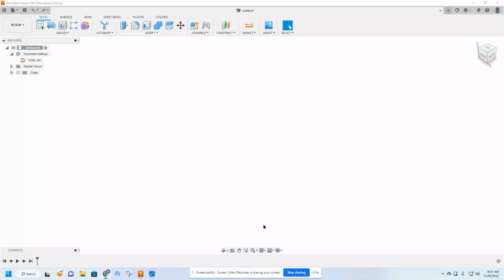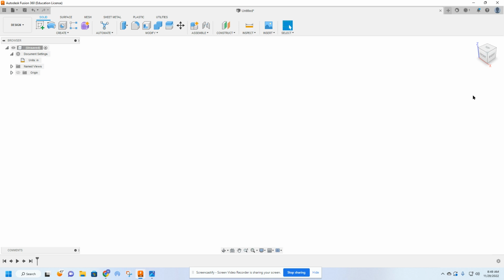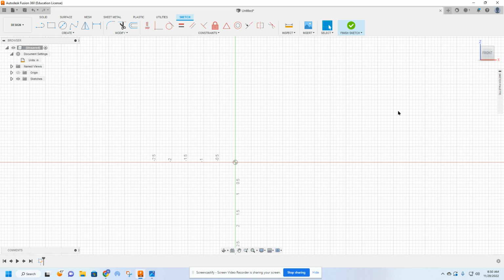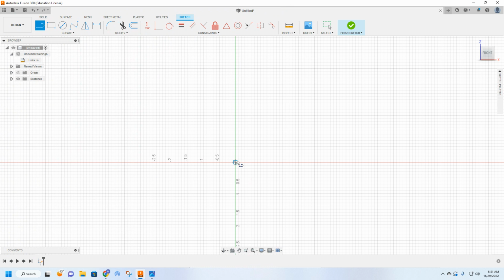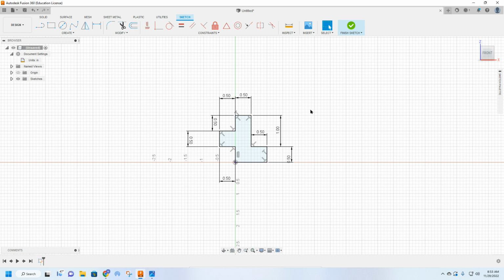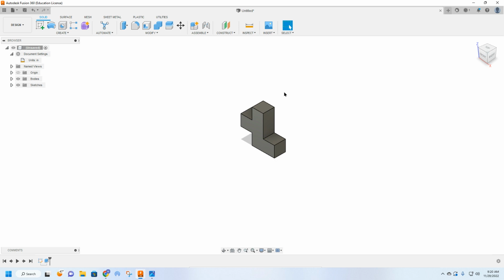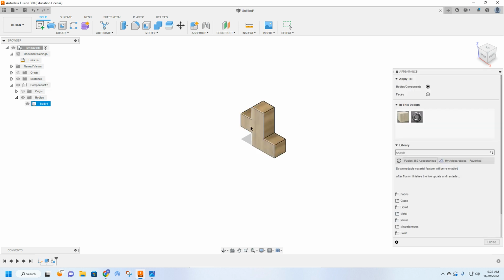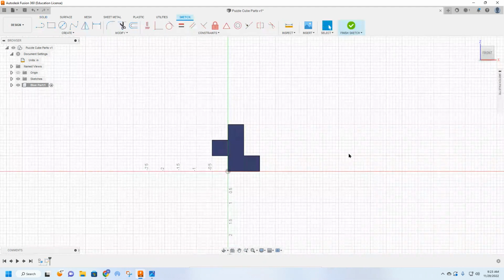Creating your first Puzzle Piece in Fusion 360